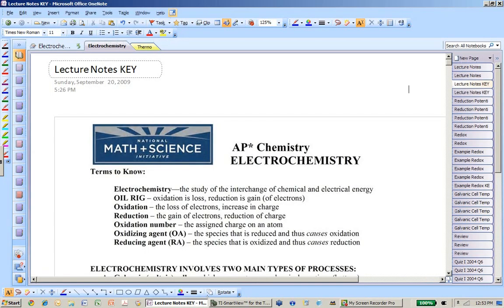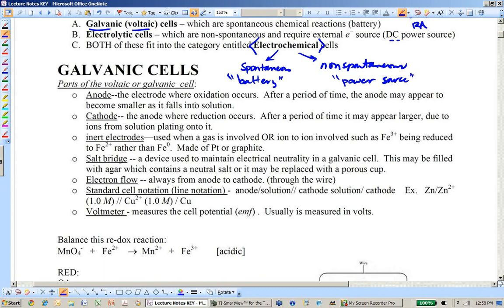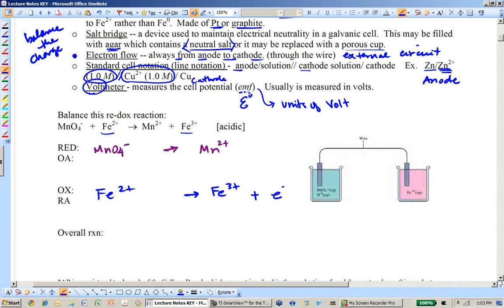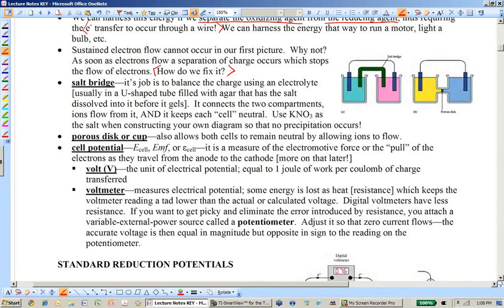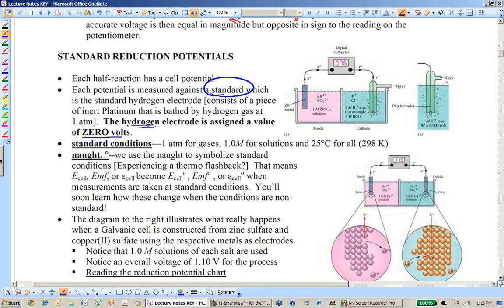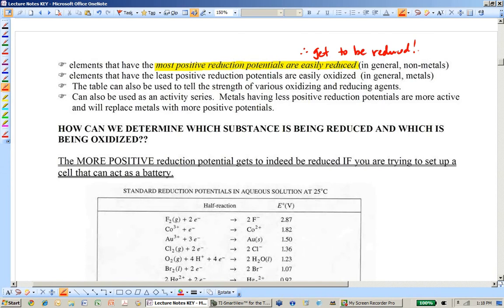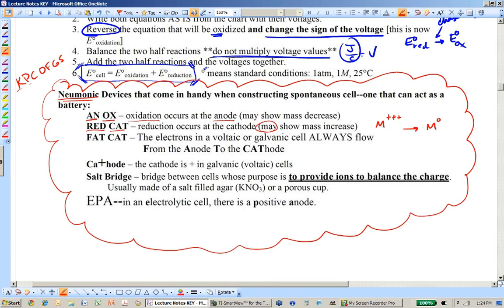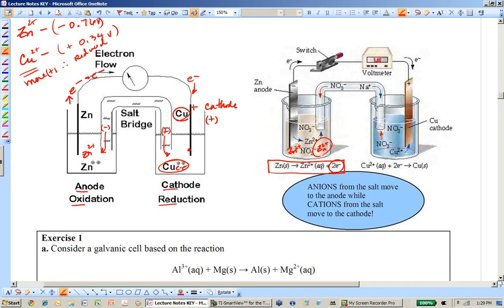AP Chemistry Galvanic Part I